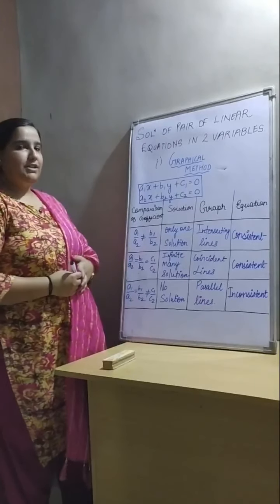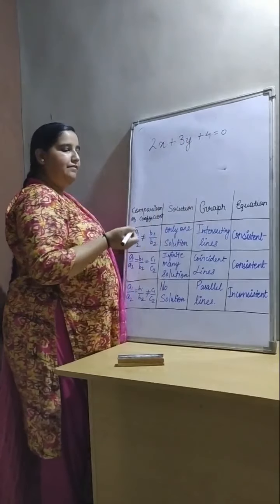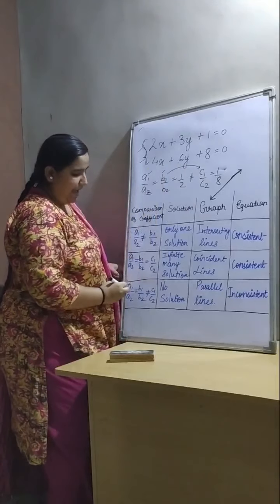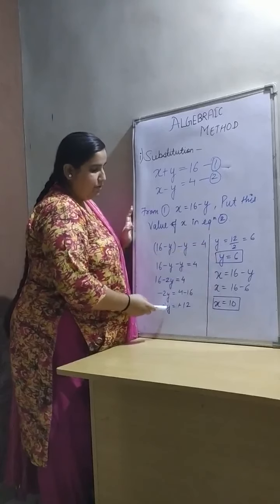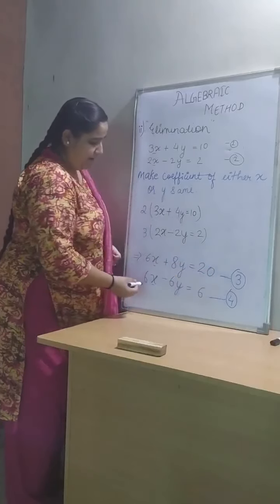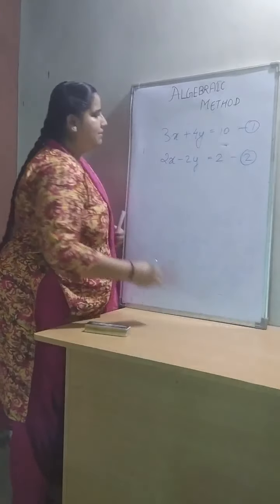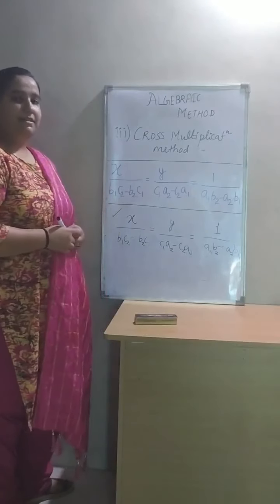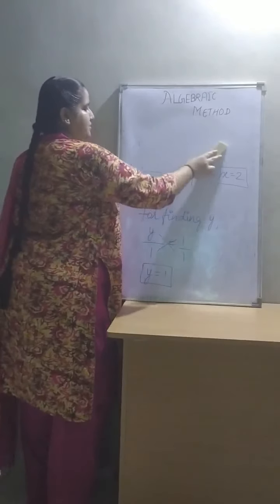Solutions to pair of linear equations by sweety sikarwar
Part 2 chapter 3 maths class 10th